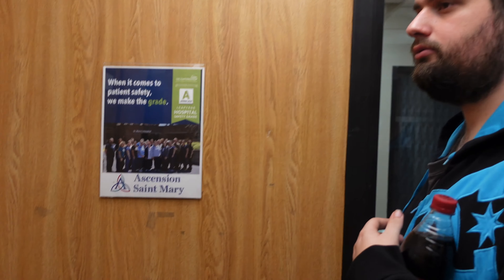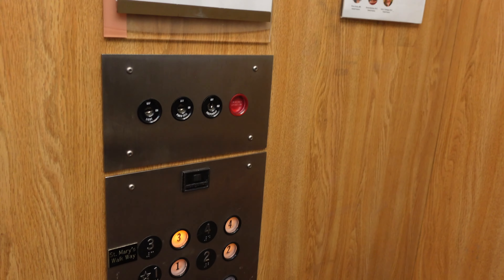Scenic Montgomery A-Series Hydraulic Elevators @ St. Mary’s Hospital, Kankakee, IL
The takes were crappy due to the fact that these being a bit busy. There’s also an interesting sign in each car. Both also have epic motors.

With ​⁠@ProspectElevators

These are in Kankakee, IL